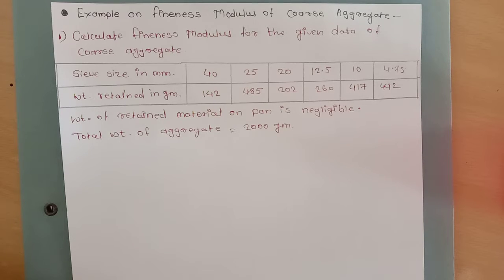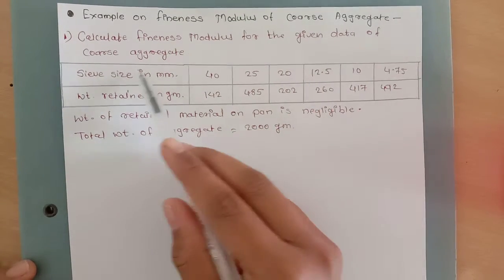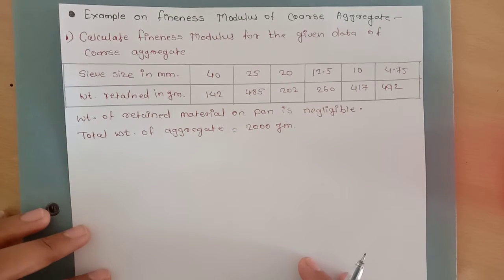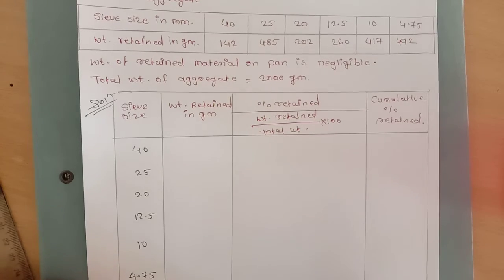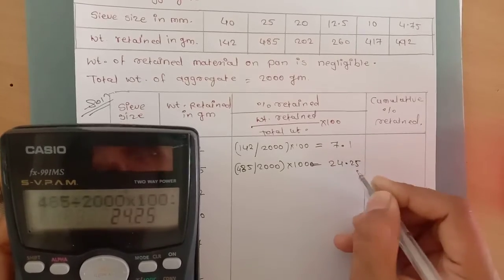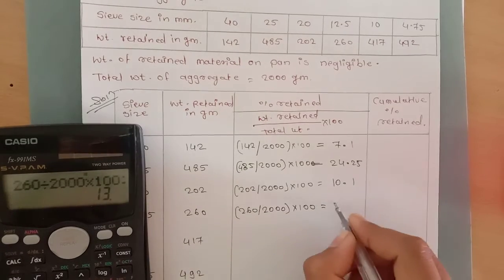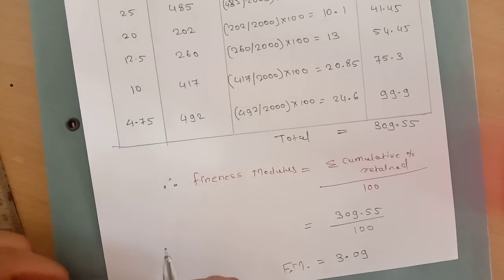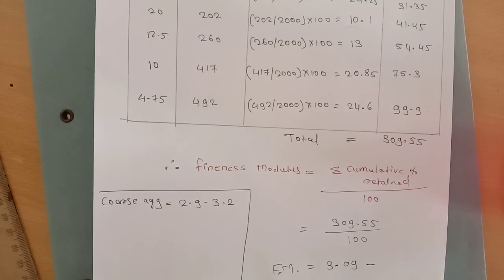Adsul Plytechnic_Civil_3I_CTE_Lec_17_Example on fineness modulus of Coarse aggregate